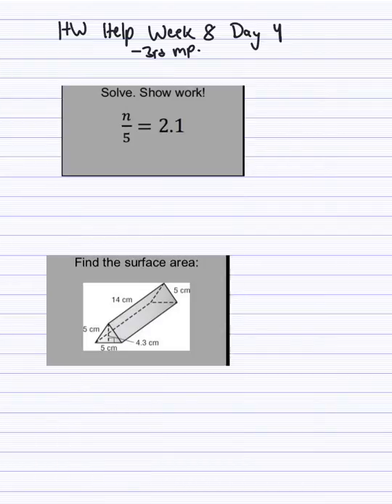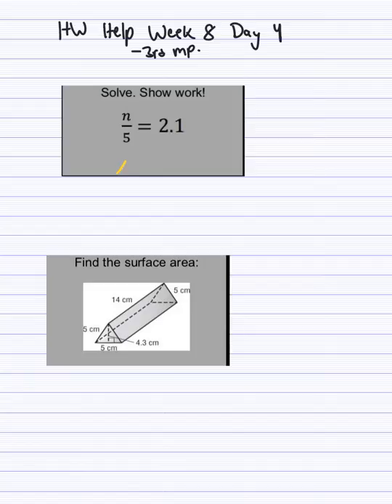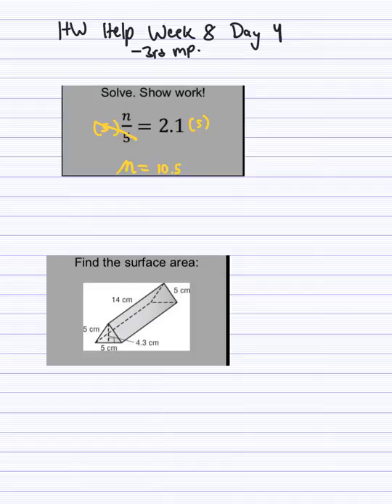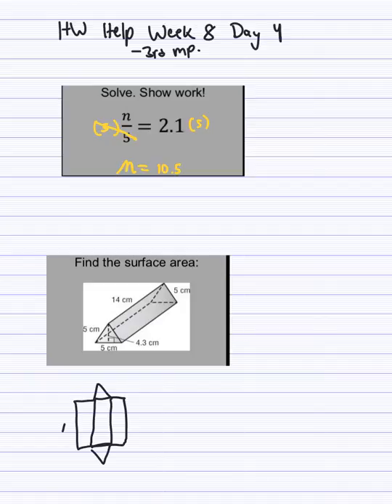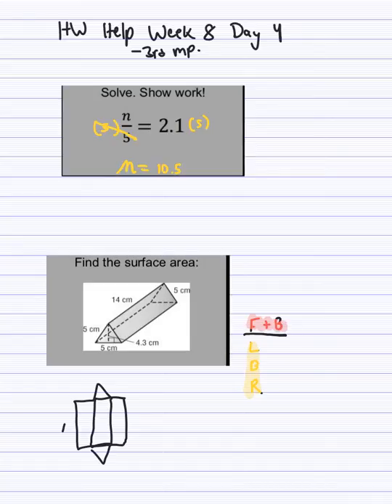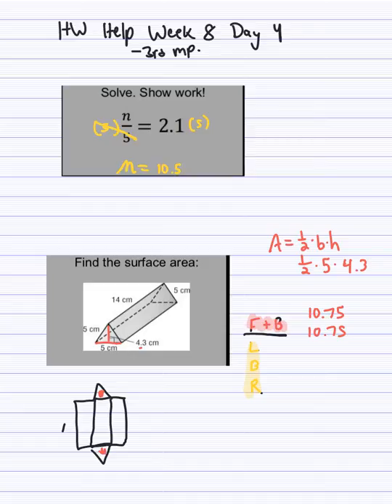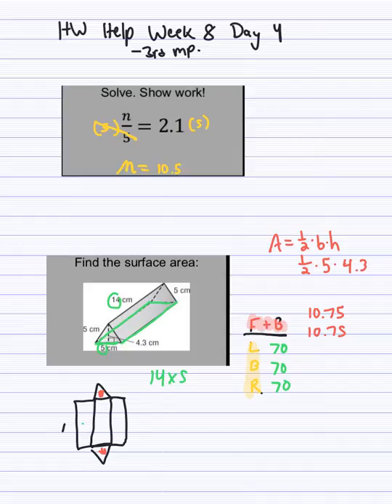Hw help week 8 (3rd mp) day 4